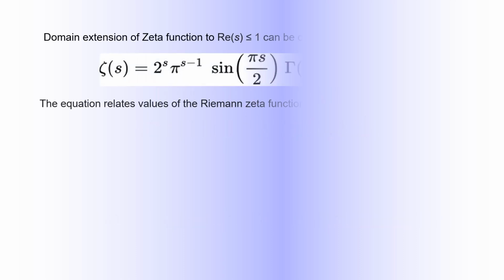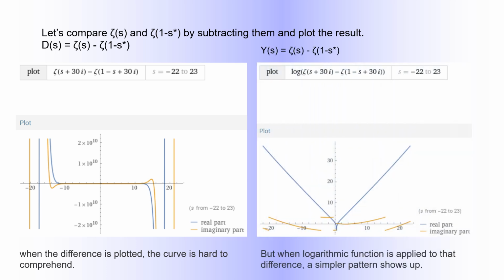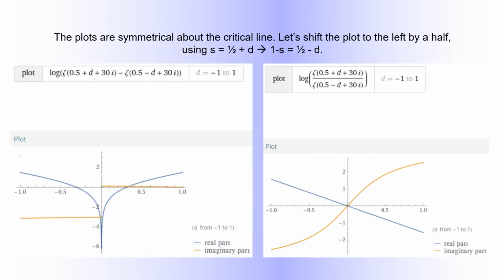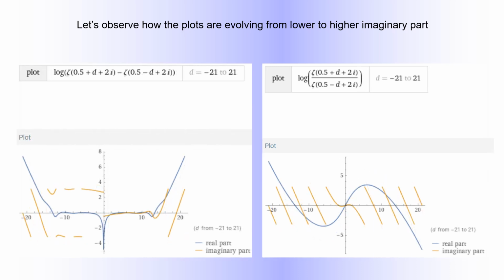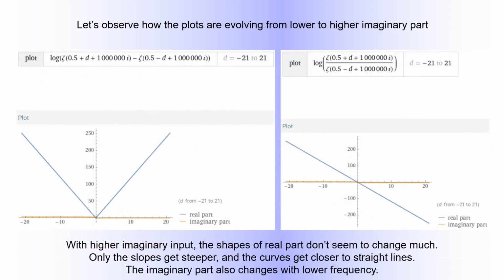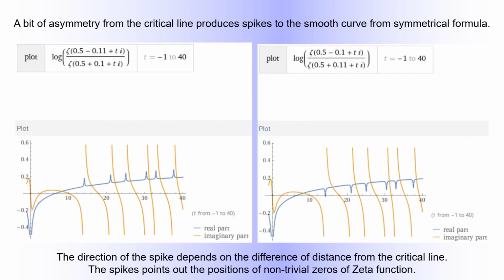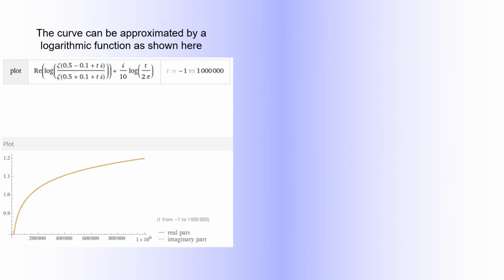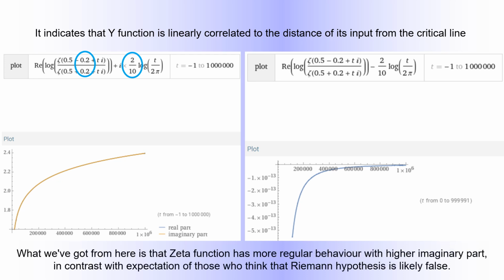Riemann Hypothesis 3 : Extracting regular pattern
Here we will try to find a process to extract regular patterns in Riemann Zeta function, and filter out the irregularities. Hopefully we can get a bigger picture on how the Riemann Zeta function will behave at high imaginary part, which is the focus of Riemann's Hypothesis.